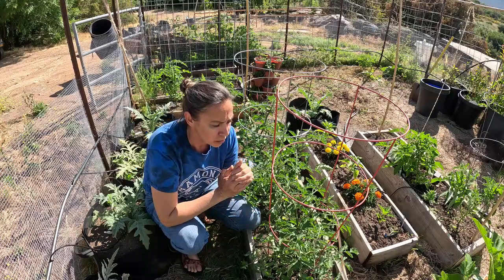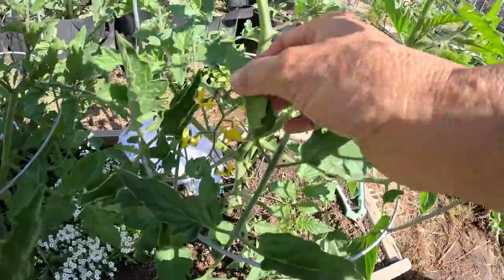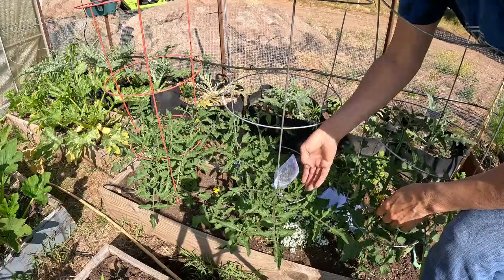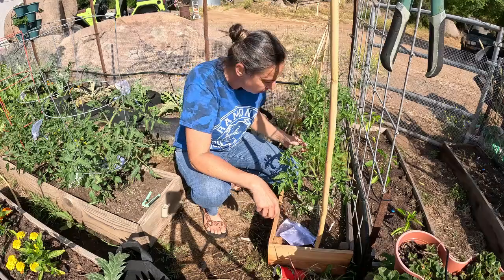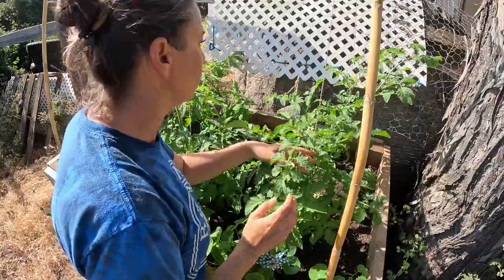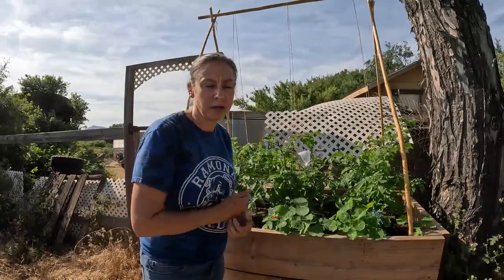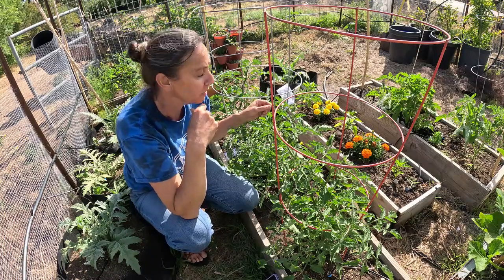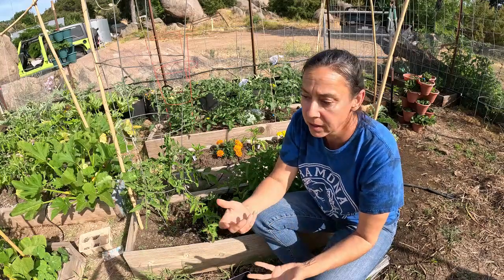Getting A Head Start on Saving Tomato Seeds For Next Year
I want to save seeds from specific tomato plants for next years garden so I am using organza bags to do so.